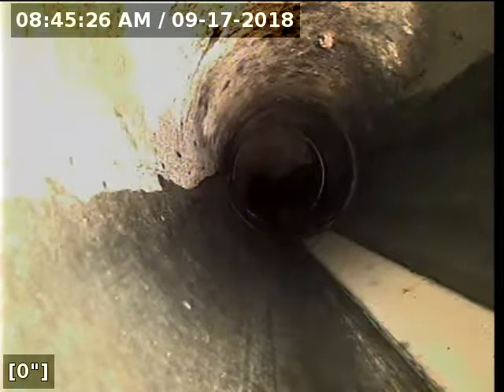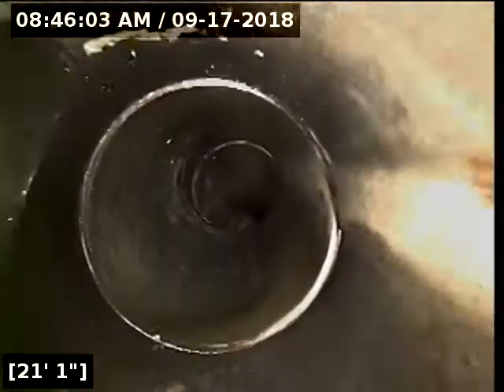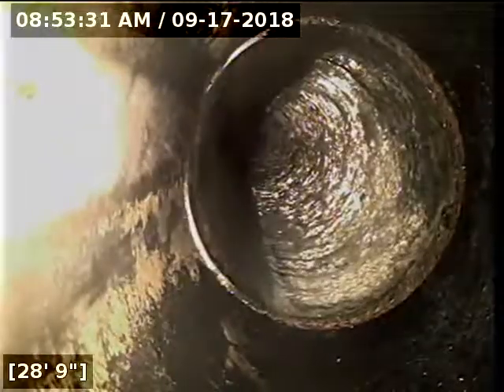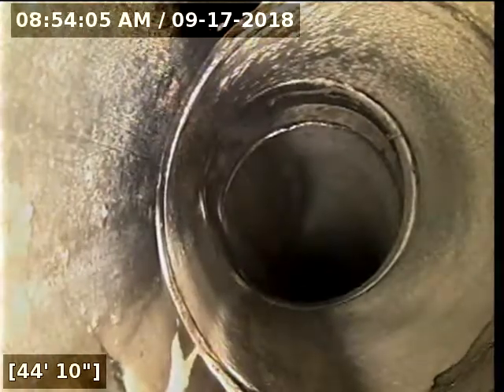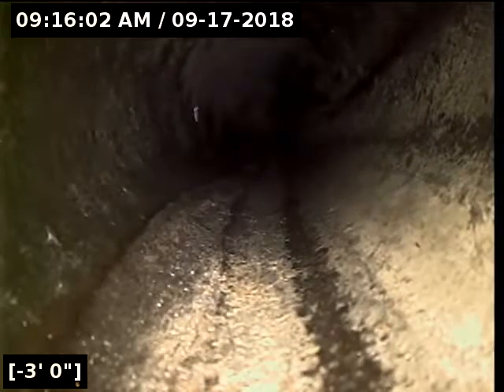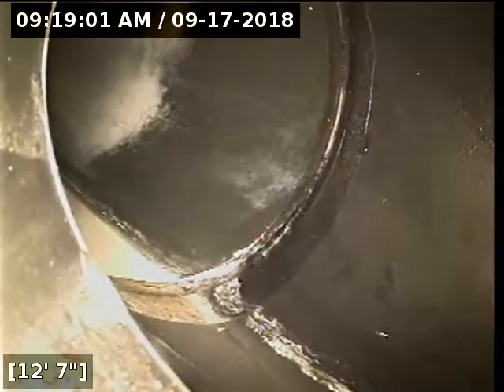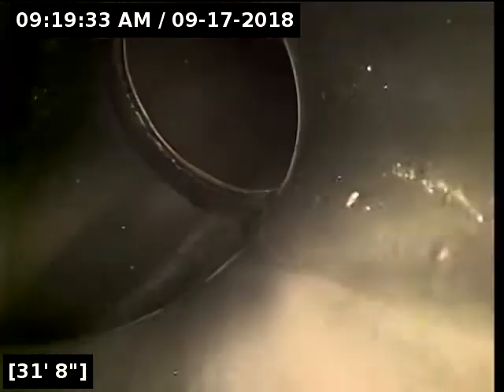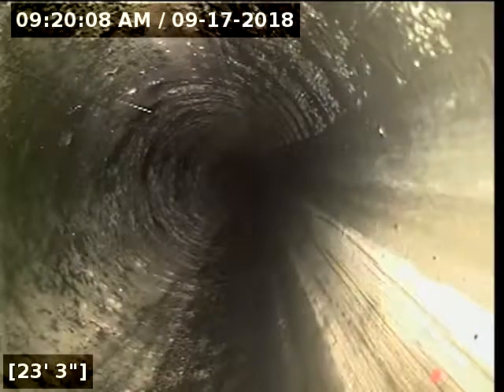Clearwater Sewer Inspection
This sewer inspection was performed in Clearwater to check the sewer line for possible issues.